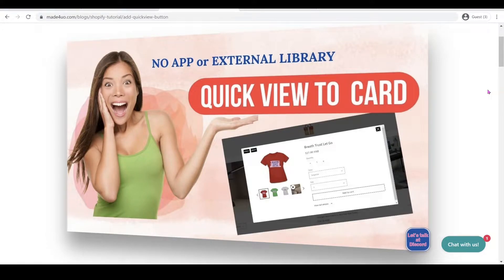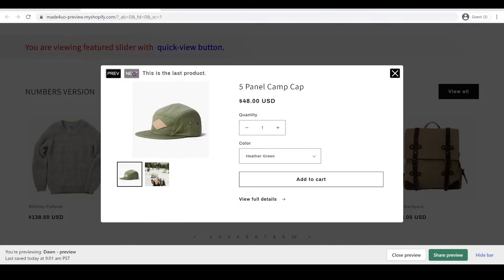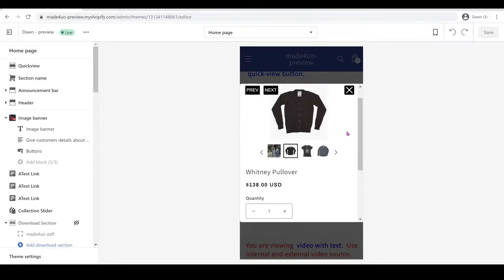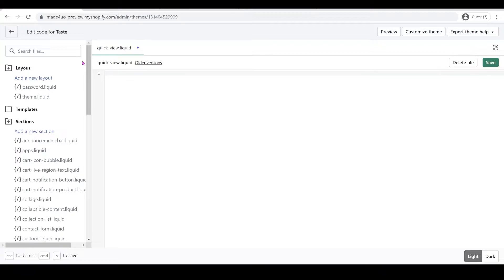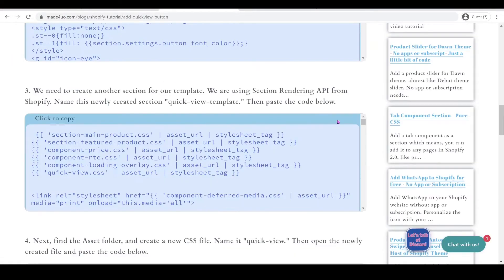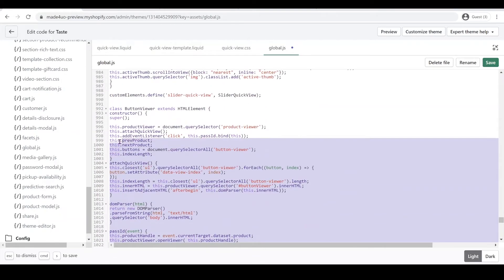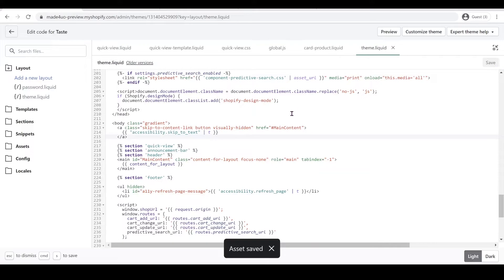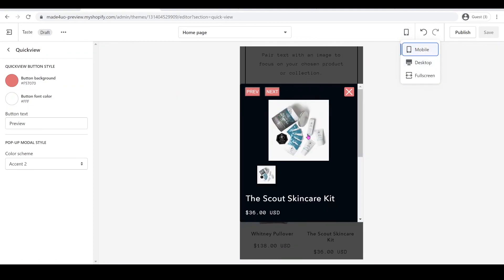Quick view Shopify - NO app or External Library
0:00 Intro
0:10 Preview
3:53 Start Here
3:57 Create the first section
4:22 Create the second section
5:21 Create a CSS file for style
5:49 Add the javascript code
6:23 Add the code in the snippet
7:54 Add the section in the theme.liquid
8:32 Edit the theme editor